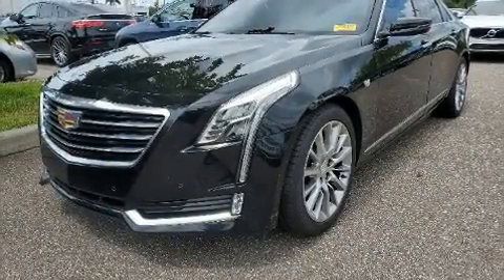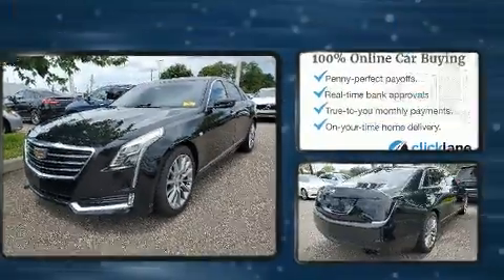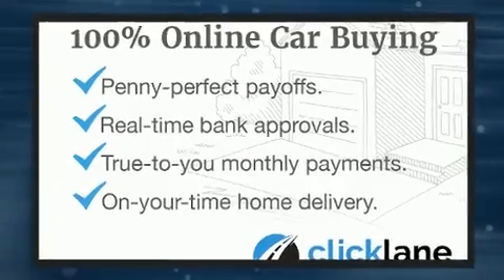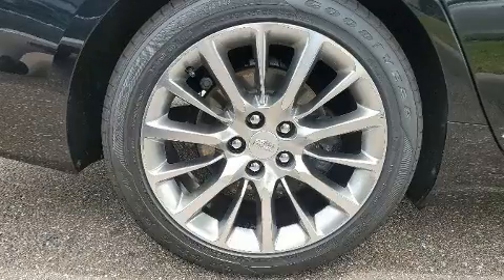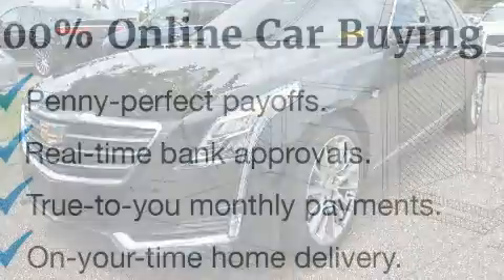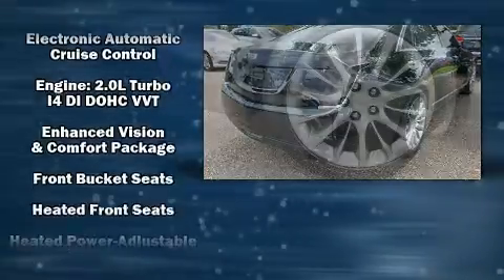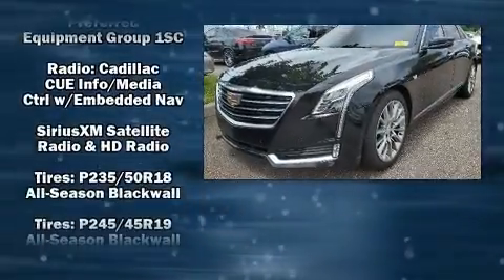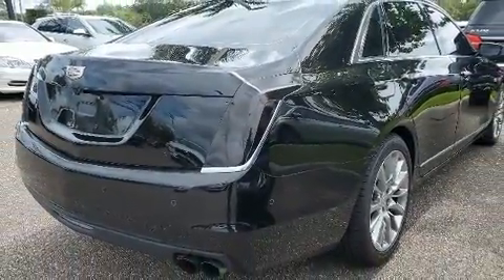2017 CADILLAC CT6 2.0L Turbo Luxury in Tampa, FL 33614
4400 North Dale Mabry Highway

Get excited about the 2017 CADILLAC CT6. This 4 door, 5 passenger sedan is still under 75,000 miles! Smooth gearshifts are achieved thanks to the 2 liter 4 cylinder engine, providing a spirited, yet composed ride and drive. A turbocharger is also included as an economical means of increasing performance. A wealth of standard features means that you no longer have to sacrifice. Like leather upholstery, power trunk closing assist, 1-touch window functionality, a blind spot monitoring system, automatic dimming door mirrors, rain sensing wipers, lane departure warning, and remote keyless entry. Rear passengers enjoy the seat heating functionality, keeping them warm during the winter months. For drivers who enjoy the natural environment, a power moon roof allows an infusion of fresh air. Safety equipment has been integrated throughout, including: head curtain airbags, front side impact airbags, traction control, brake assist, a panic alarm, onStar, and 4 wheel disc brakes with ABS. Electronic stability control ensures solid grip atop the road surface, no matter how challenging the driving conditions. We have the vehicle you've been searching for at a price you can afford. Please don't hesitate to give us a call.